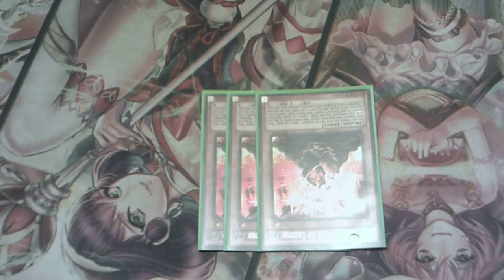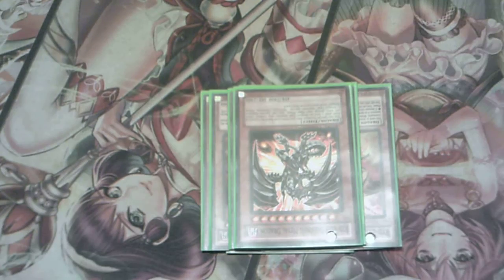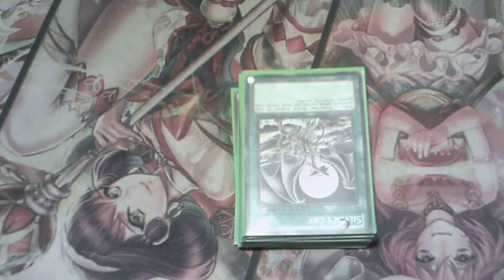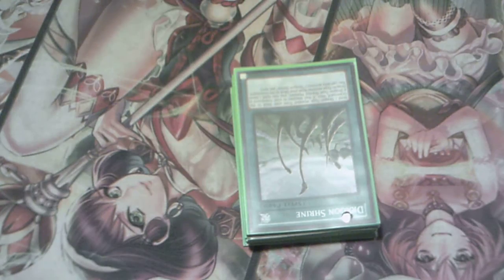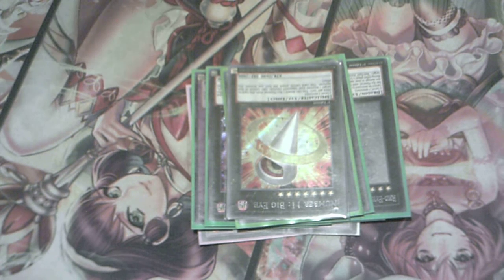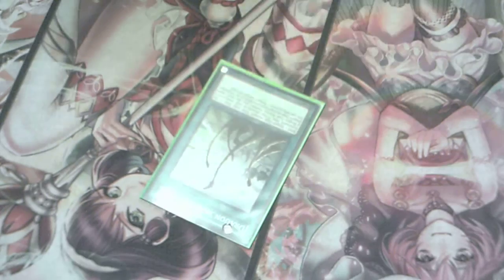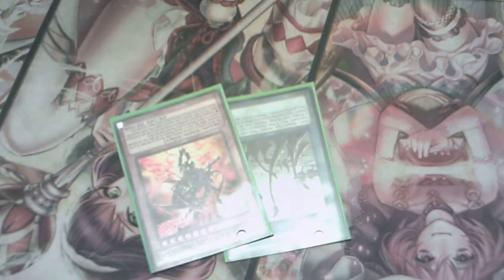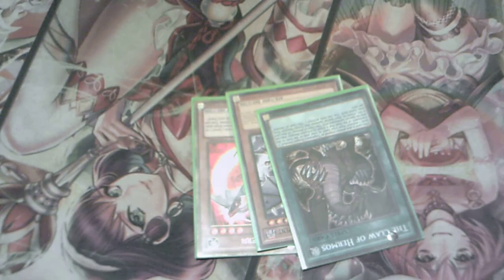Red-Eyes deck profile december 2015